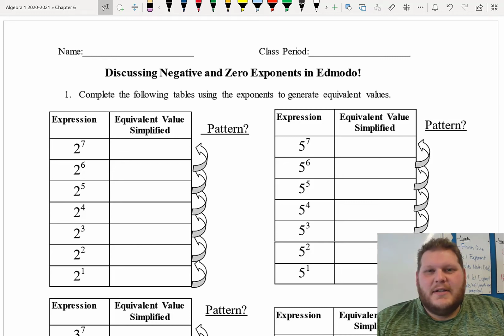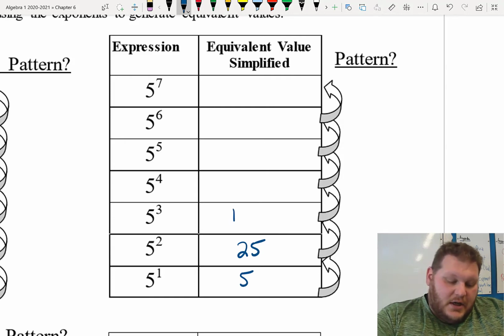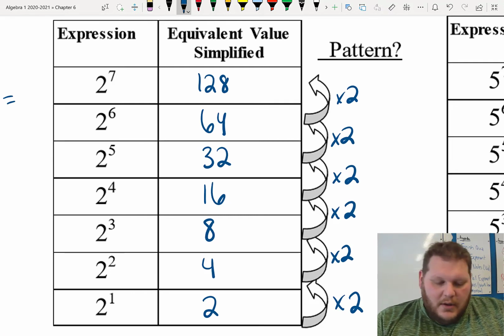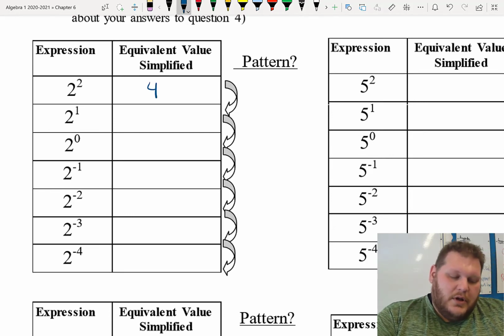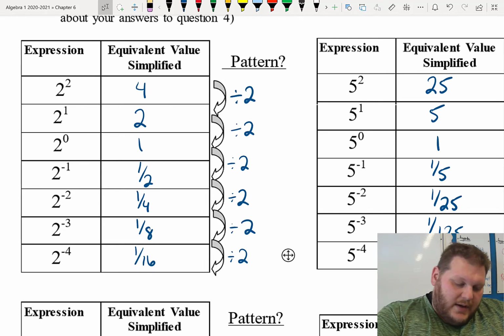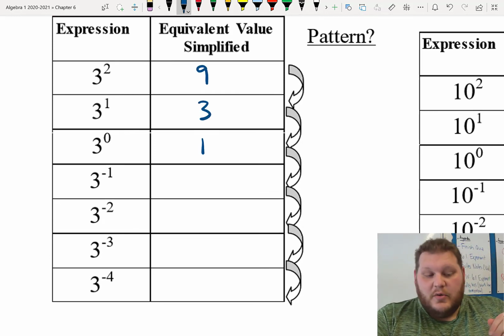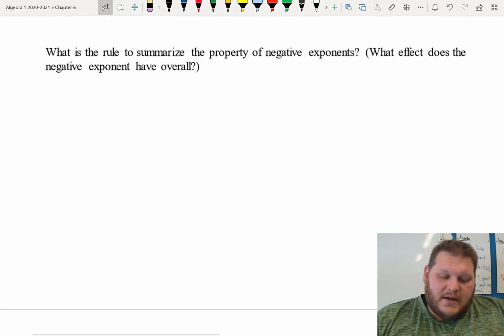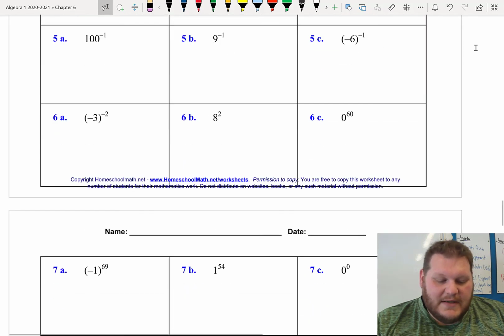Negative and Zero Exponent Notes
This video serves as a tutorial for Negative and Zero Exponent Notes for Algebra 1.